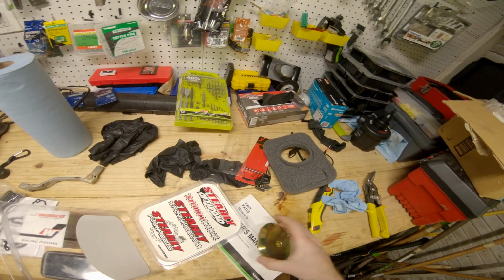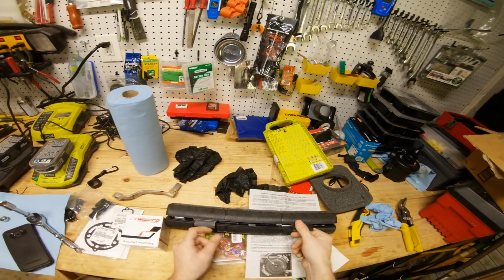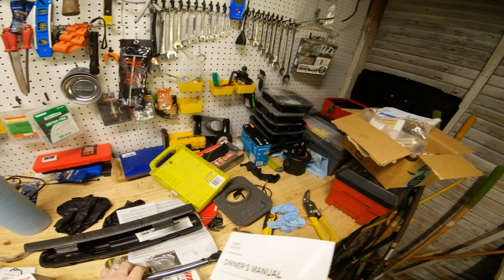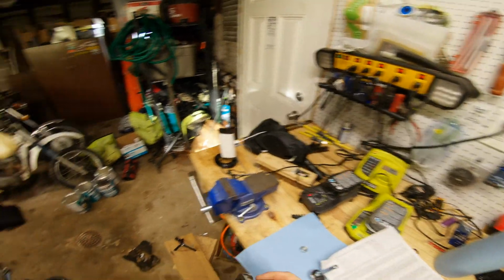KX 100 Flywheel Weight Installation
In this video I install a Steahly 10oz Flywheel Weight on the KX 100.